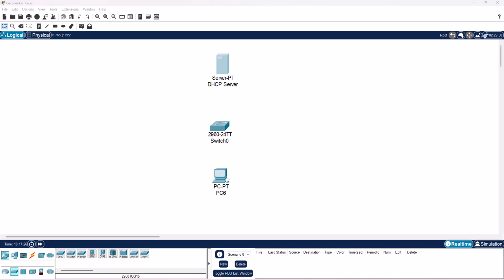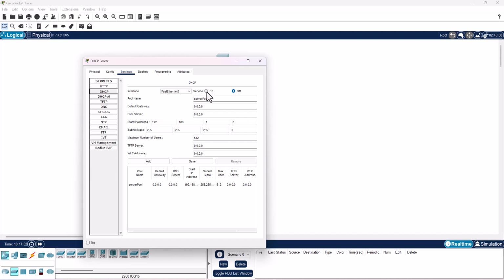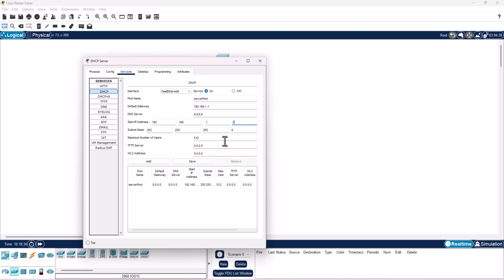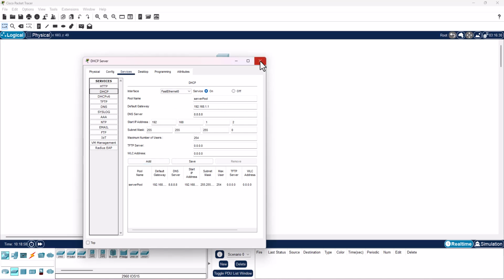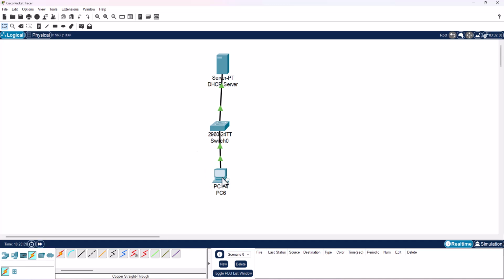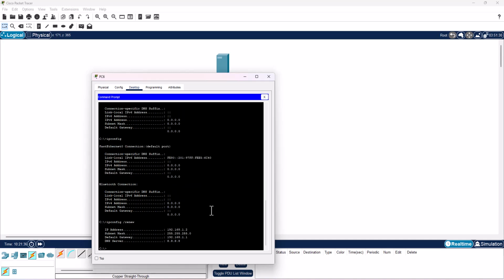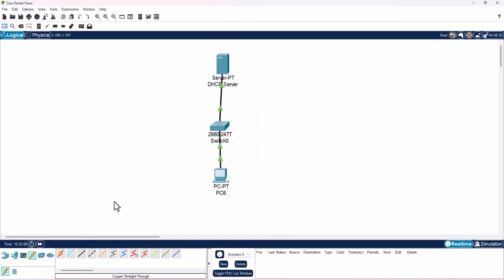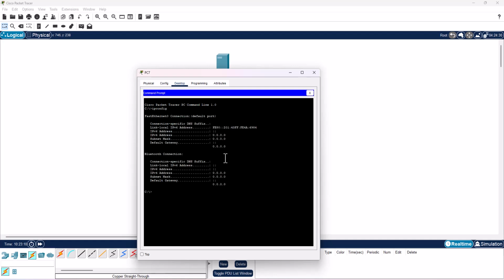How to configure a DHCP server in Packet Tracer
A quick demonstration of how to configure a DHCP server in Cisco's packet tracer.